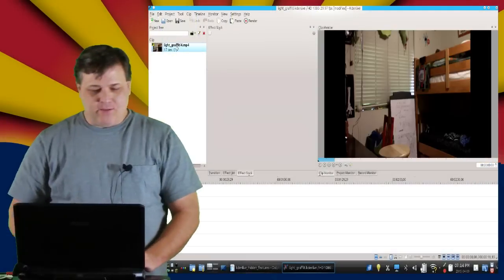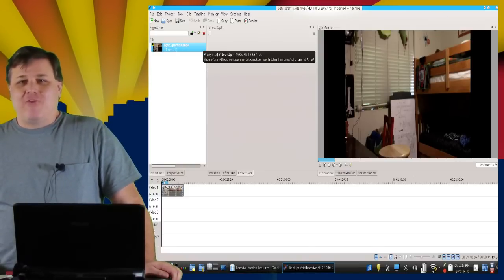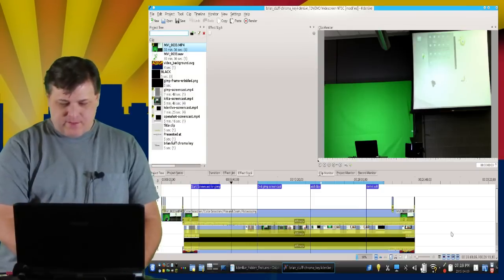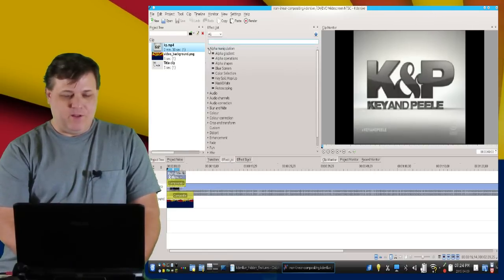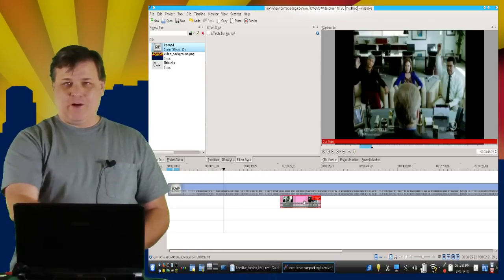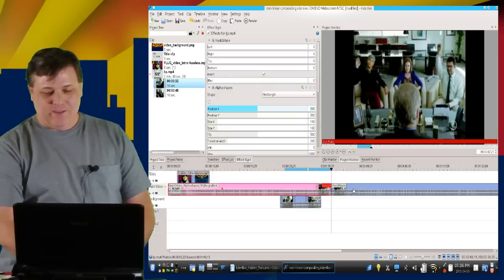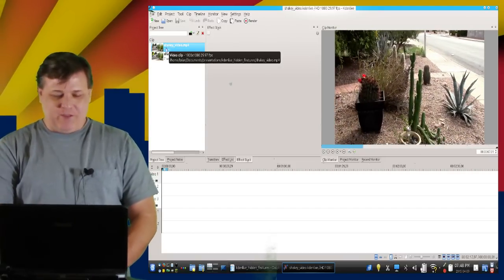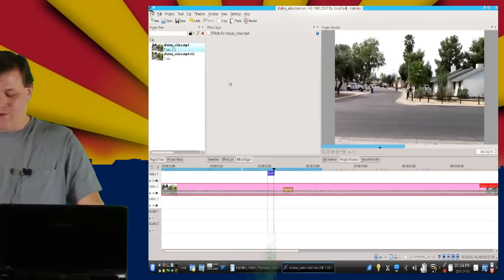Brian Cluff: Hidden Features of Kdenlive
Presented to the Phoenix Linux Users Group (PLUG) on April 9th 2015 by Brian Cluff.

Brian covers a number of very useful, albeit lesser known and hidden, features of Kdenlive he has found while forcing himself to learn the program using the Phoenix Linux Users Group meeting as a source of raw video.